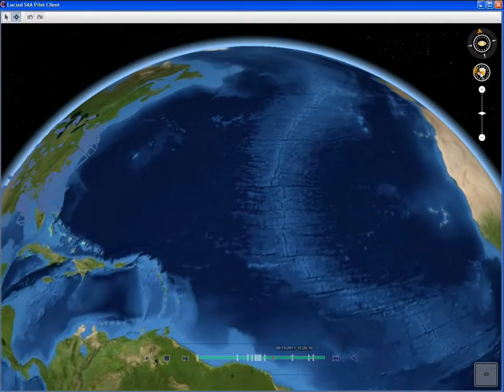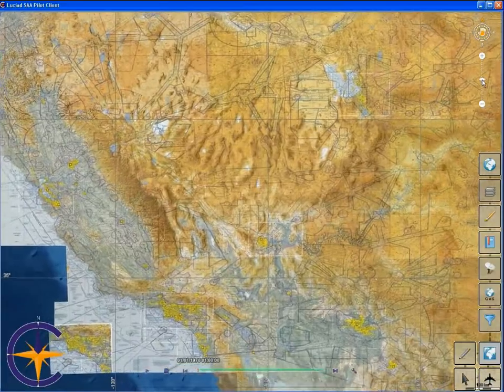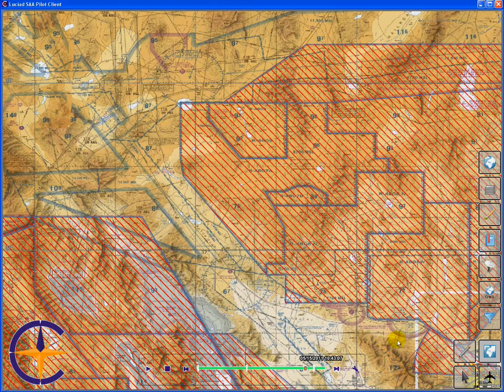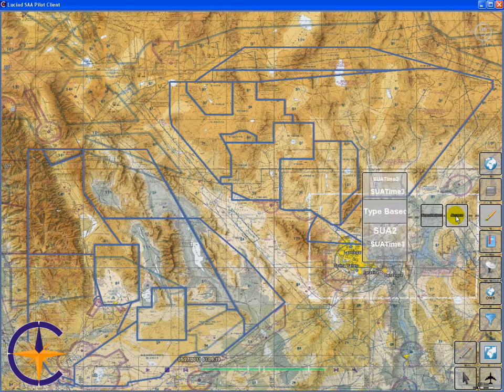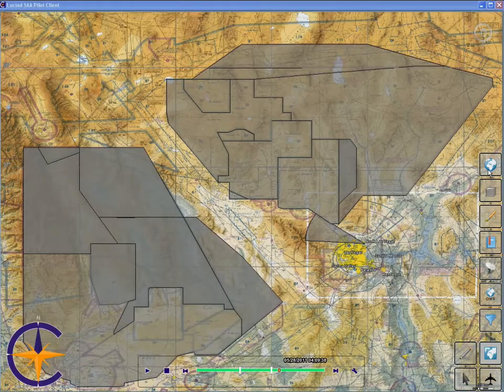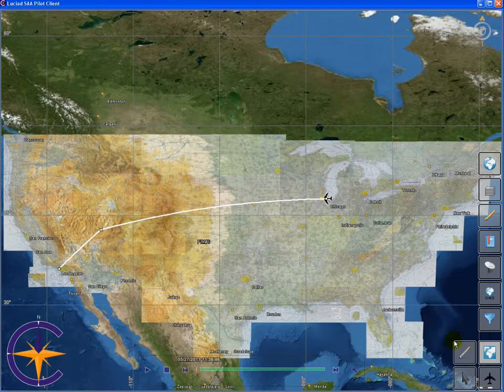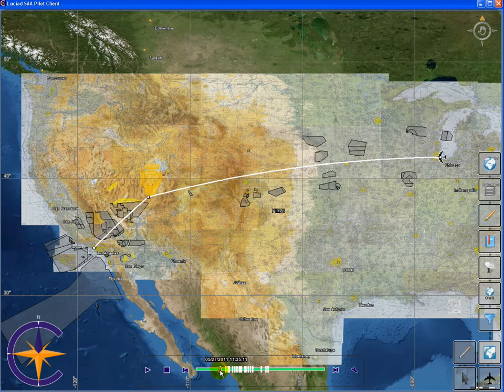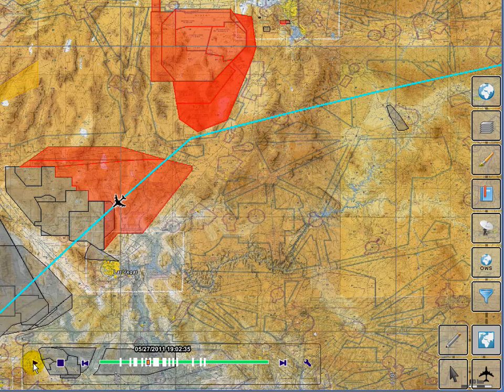SAA Pilot Luciad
Demonstrating multi-purpose, standards-based client -- supporting SAA information retrieval, notification and portrayal.